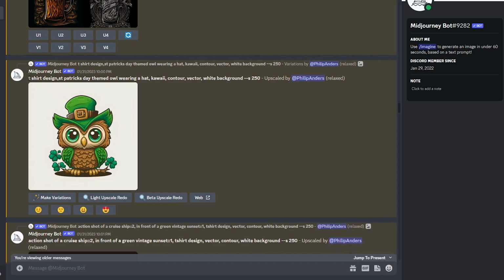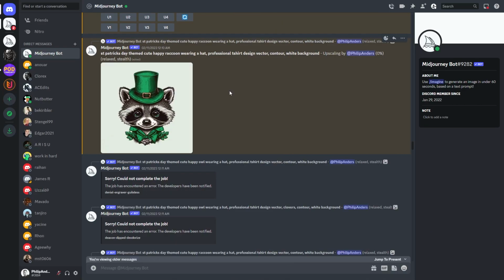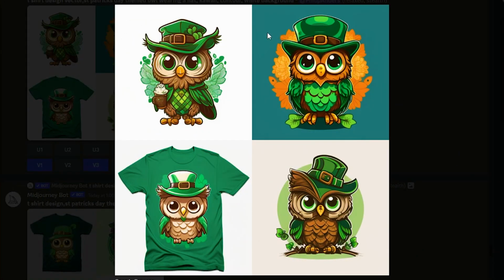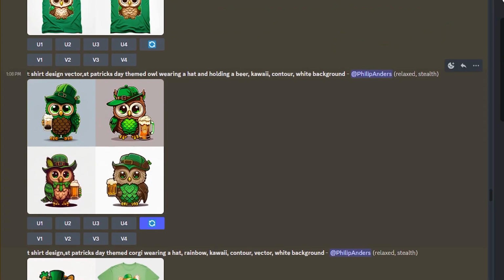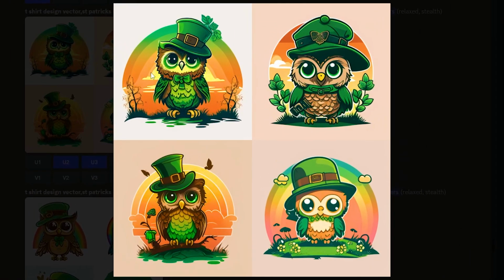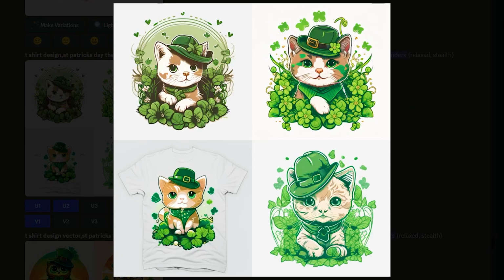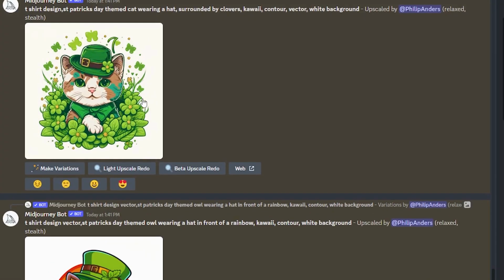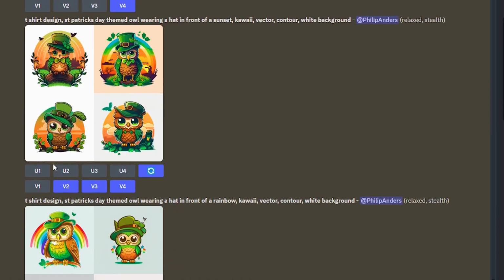St Patricks Day T-Shirt Graphics with Midjourney (Ai Print on Demand)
Base Prompt: t shirt design, st patricks day themed owl wearing a hat, kawaii, contour, vector, white background